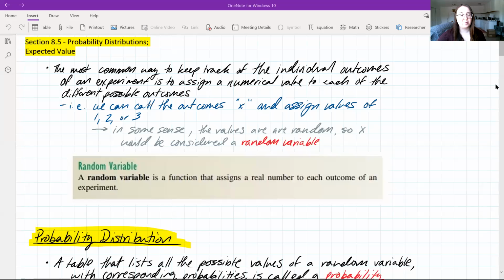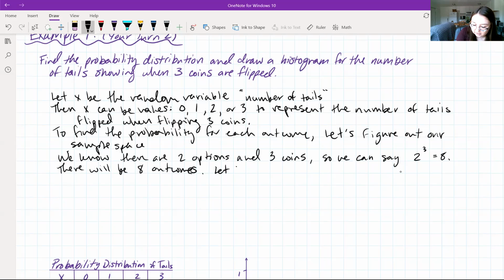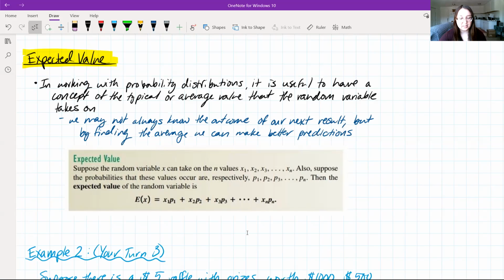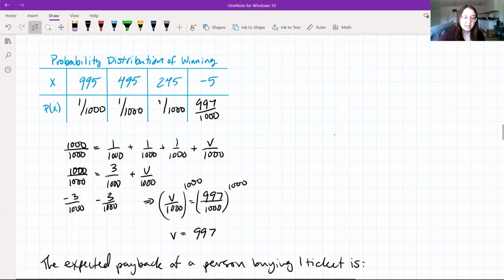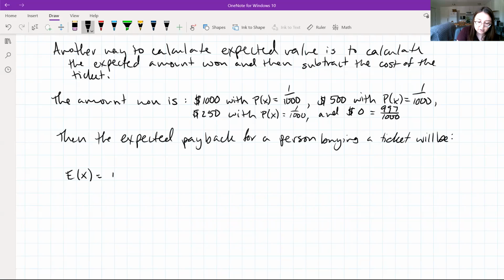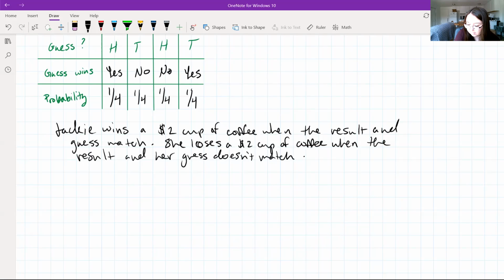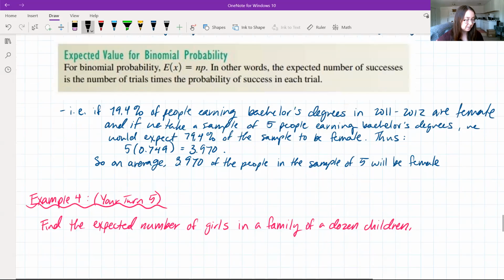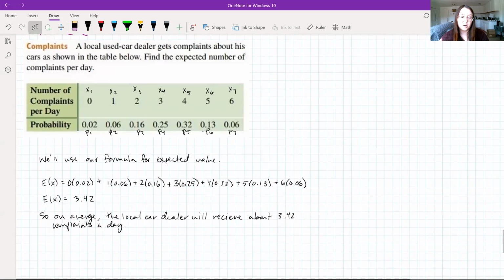M120 - Section 8.5